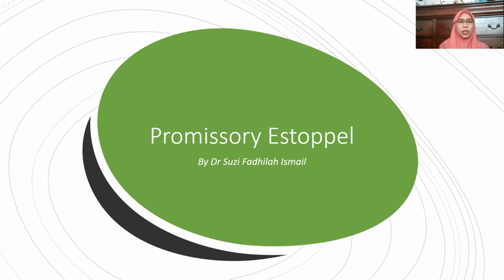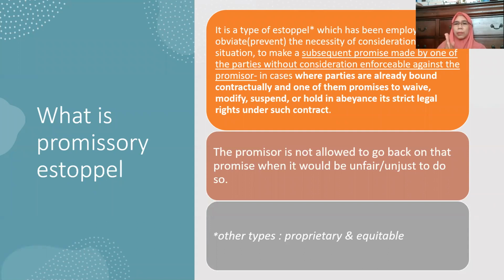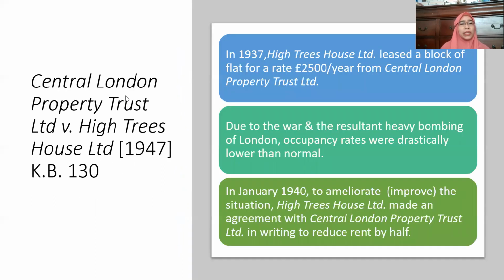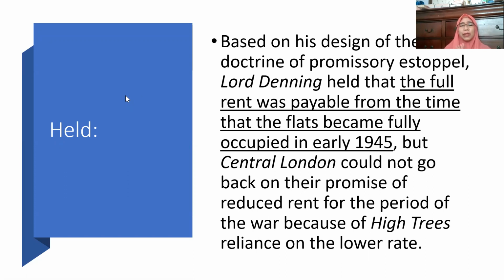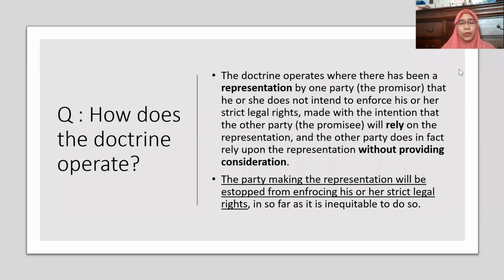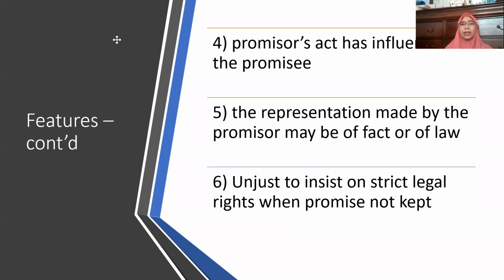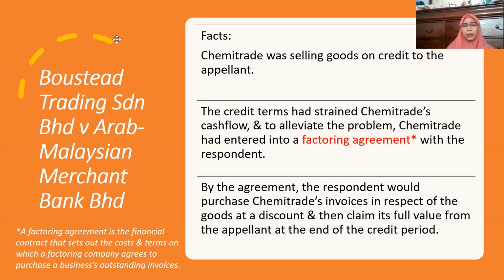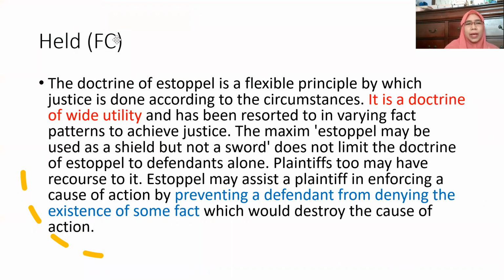Promissory Estoppel part 1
This lecture cover the intro and list of features for promissory estoppel